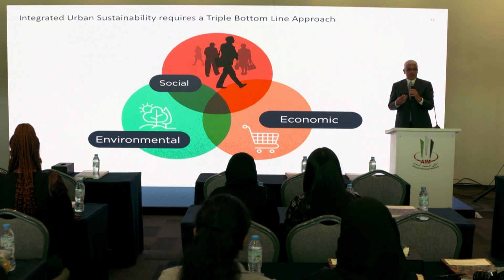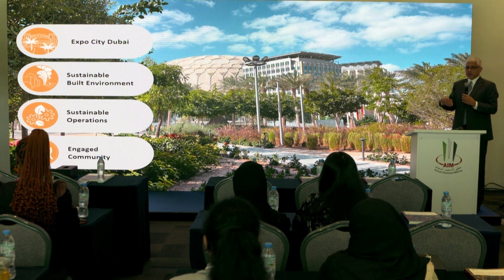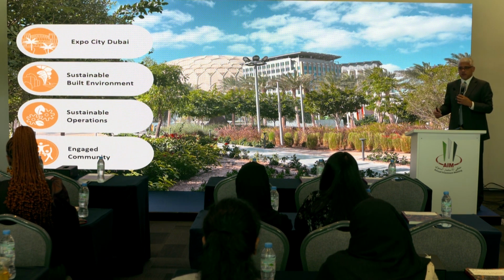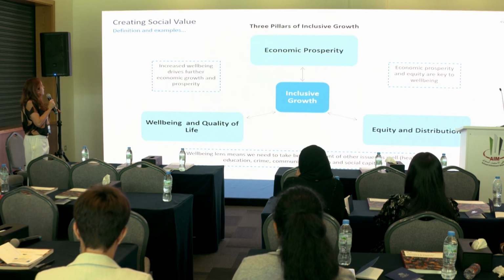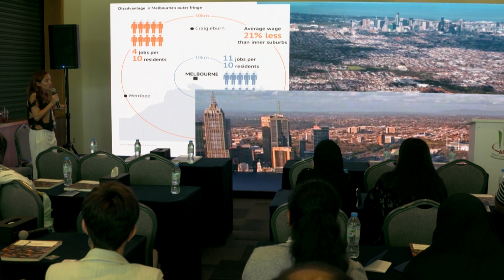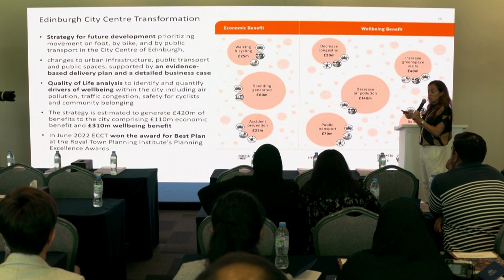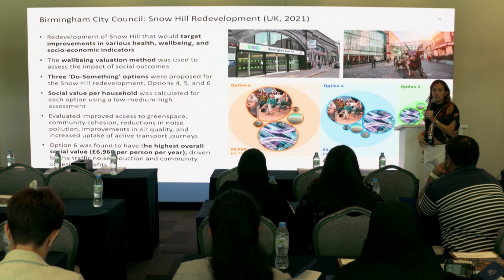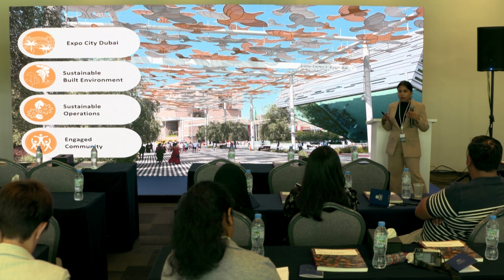Value Creation in Cities & Communities – EXPO City Dubai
Join us in this captivating session as we explore the power of values-driven solutions for cities and communities. Gain valuable insights and expertise as we navigate the challenges faced by stakeholders and discover how a holistic approach can foster collaboration and create a positive impact.